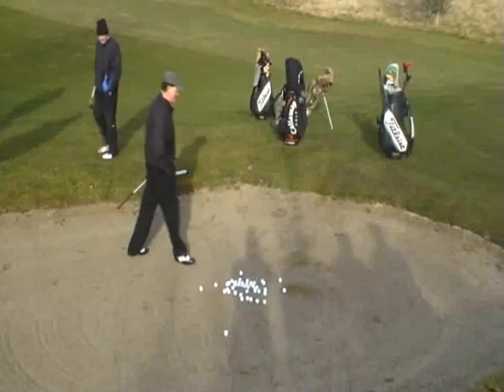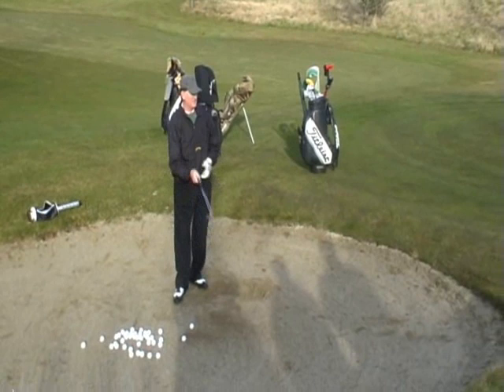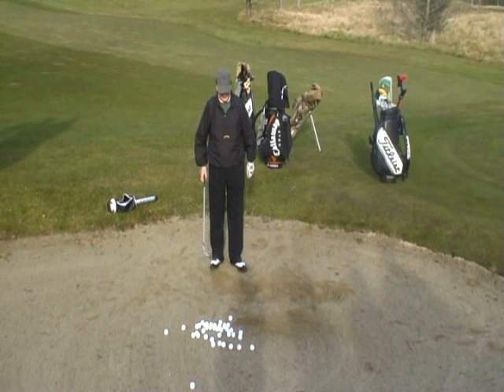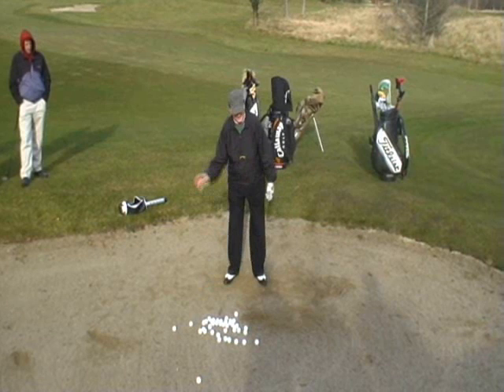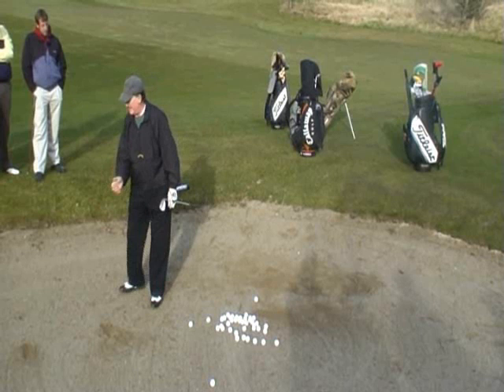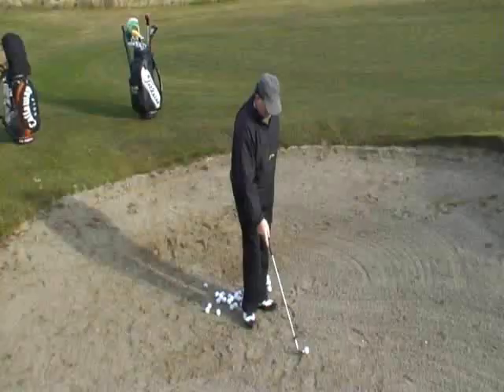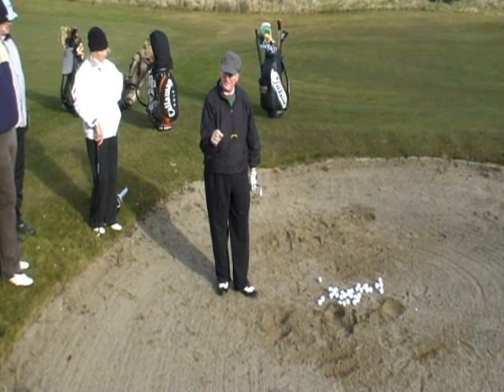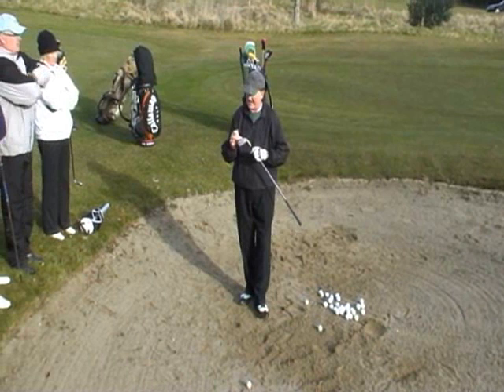Eamonn Darcy Short Game Clinic Part 1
Eamonn Darcy gives a short game clinic at Druid's Glen golf club 28th Feb 2010.